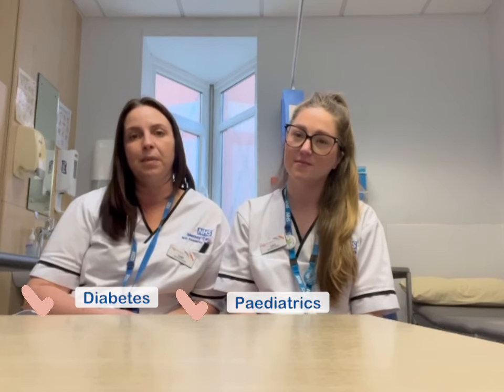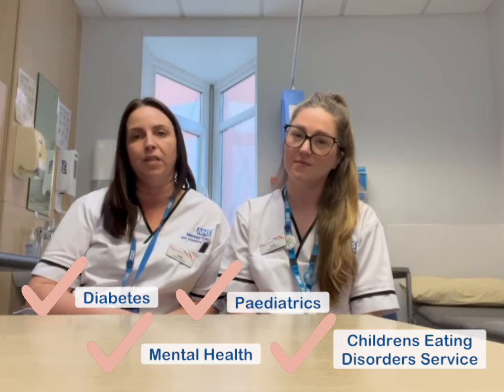Dietitians - Apprenticeship Week